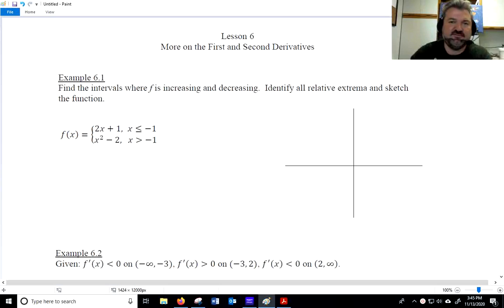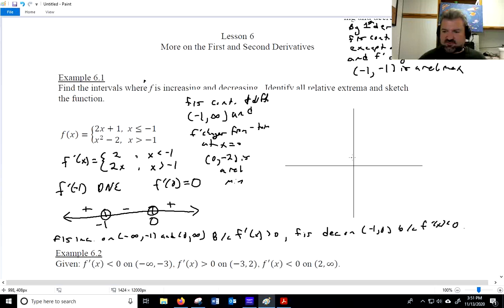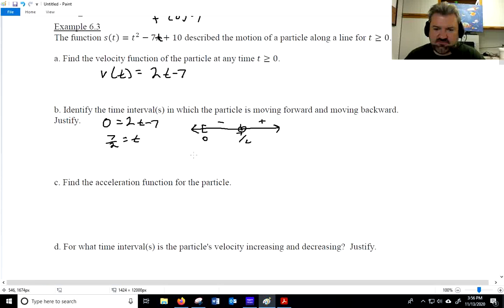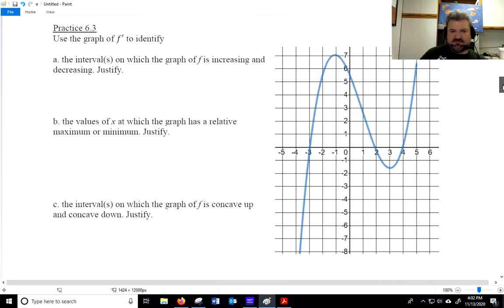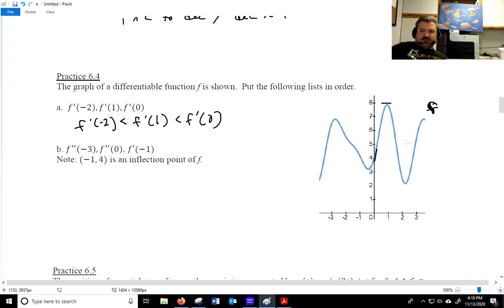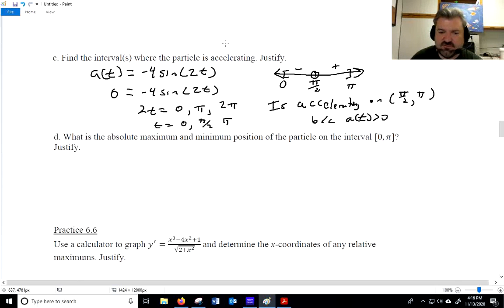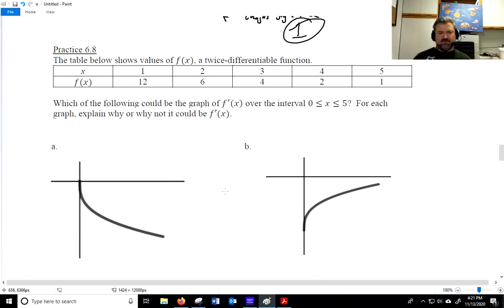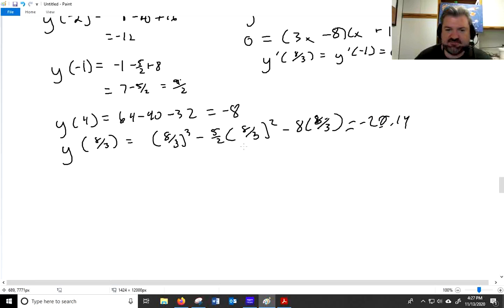Lesson 6 More on First and Second Derivatives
In this video, we spend some more time working practice problems involving the first and second derivatives.